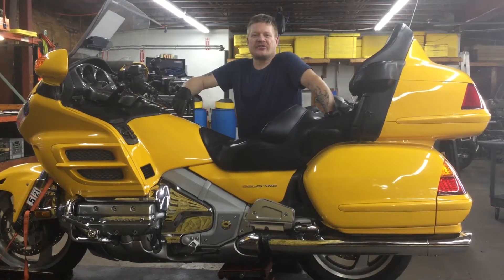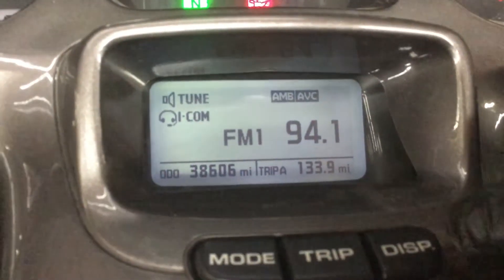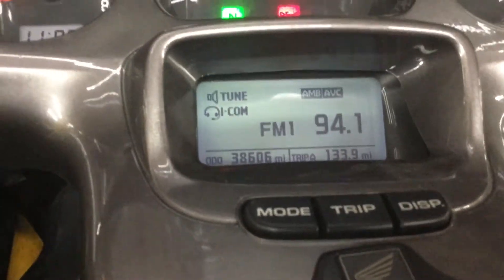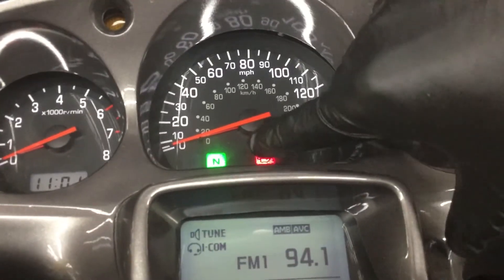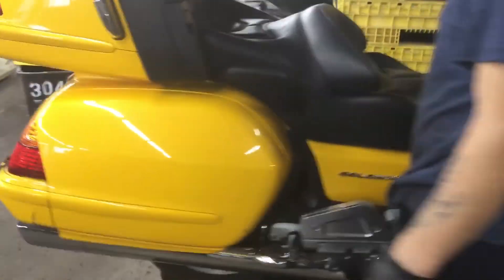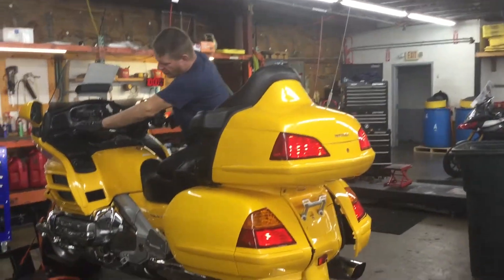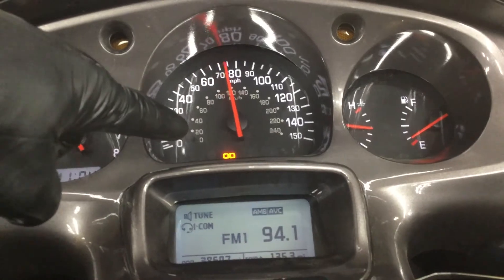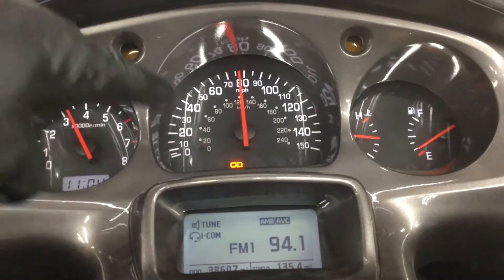2002 Honda Goldwing GL 1800 (yellow) 3041 Fallen Cycles